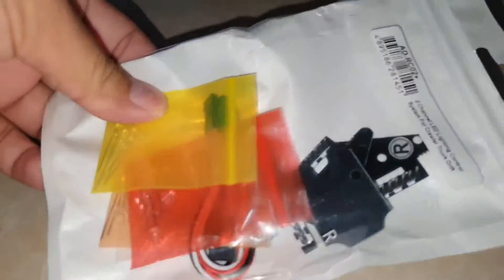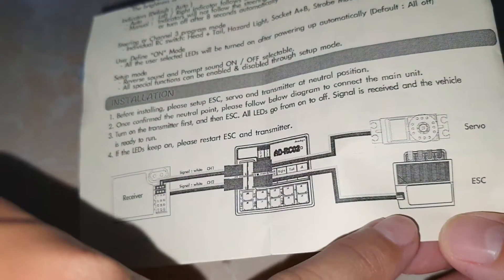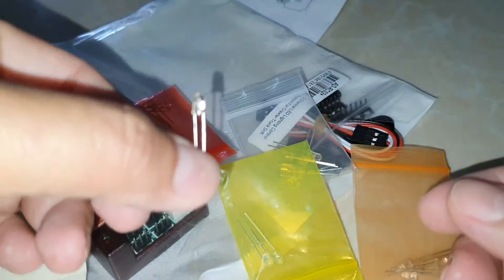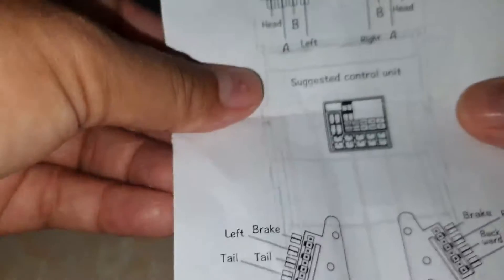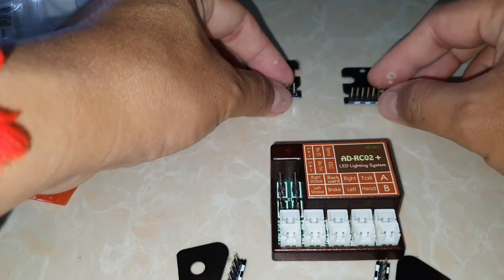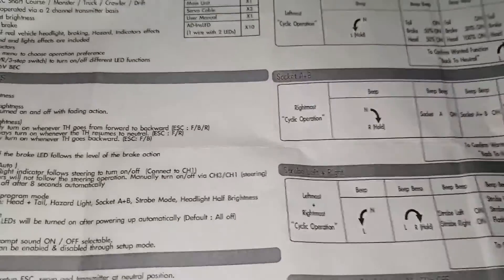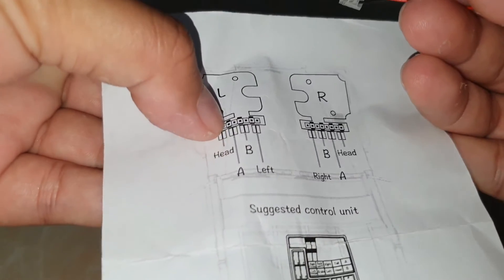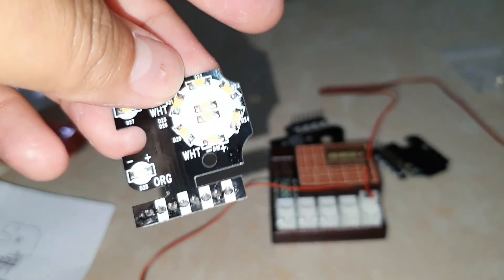How to connect LED Light System ADRC02+ for TRX4 Defender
Please kindly help friend, I can not connect this LED System for almost 2 month.

This kit name AD-RC02+ , it is complicated. Wonder which wire color should be connected to Pin 3 on LED board? It is hard that is not available on the manual.

Great Thanks for kind help.